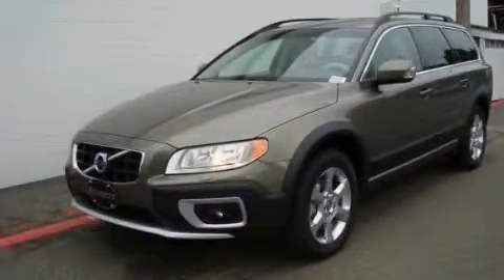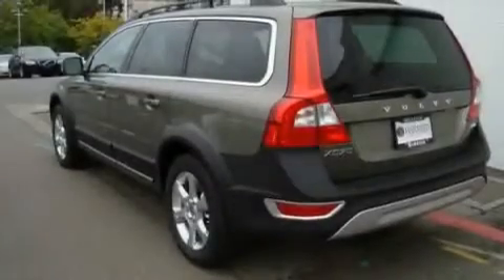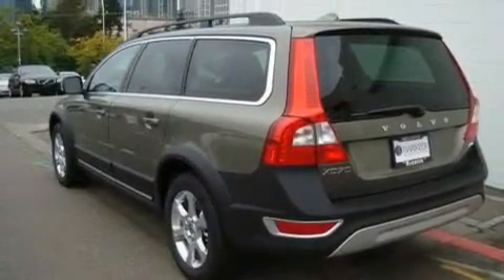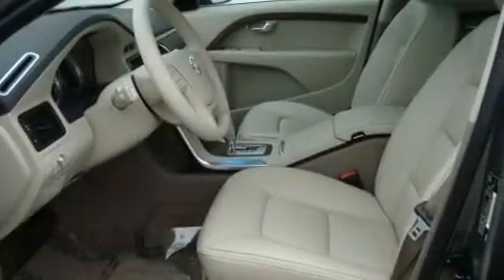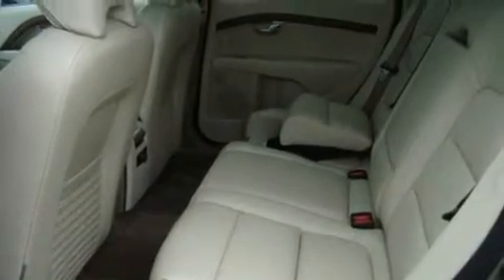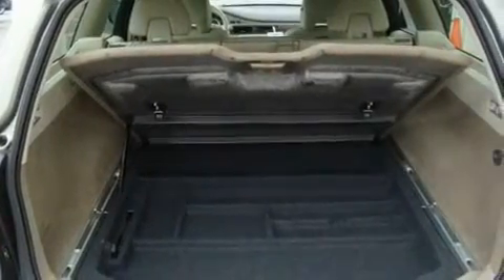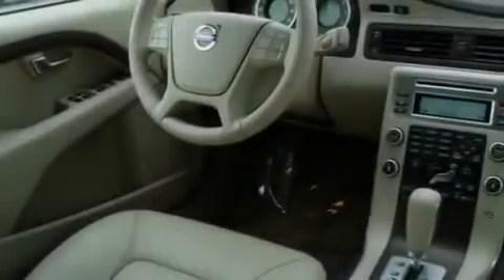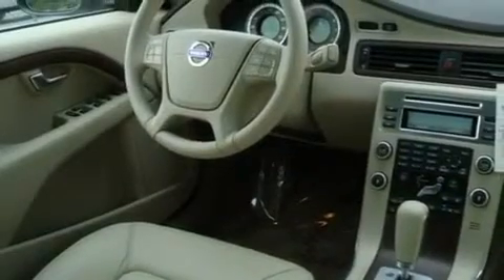2011 Volvo XC70 Bellevue WA 98005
Year: 2011
 Make: Volvo
 Model: XC70
 Engine: 3.2L 6CYL
 Trans.: Automatic
 Exterior: Caper Green
 Miles: 25
 Interior: Beige

 2011 Volvo XC70 Bellevue WA